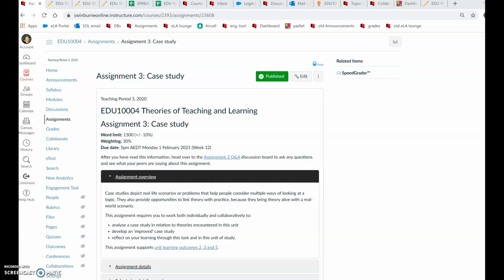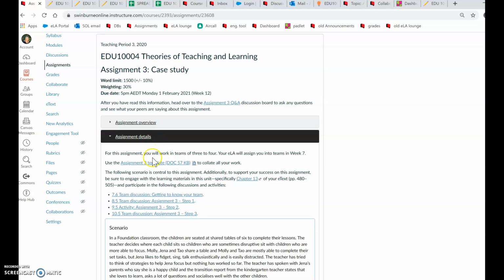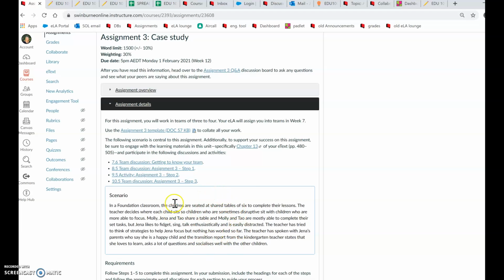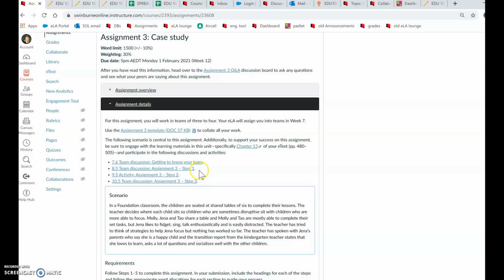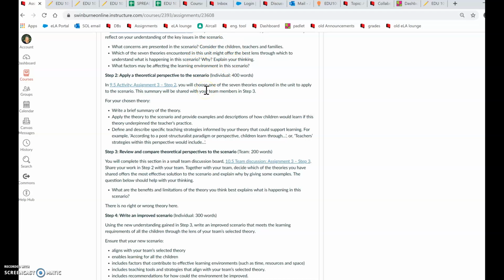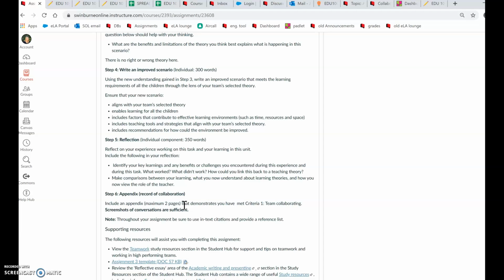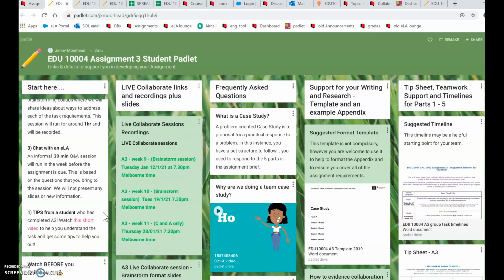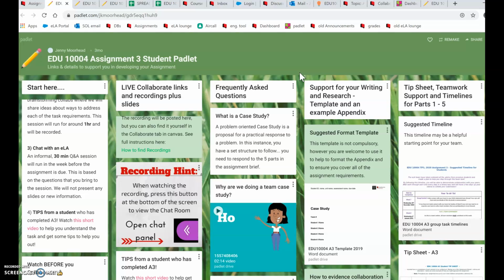A3 Flipped Collaborate #1 for TP 3 2020